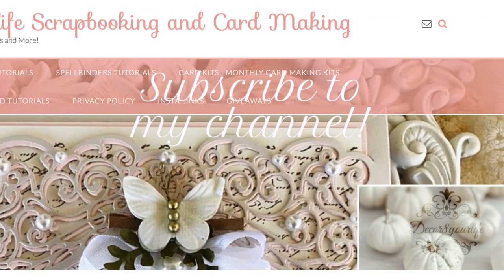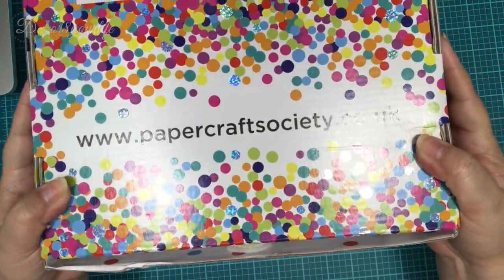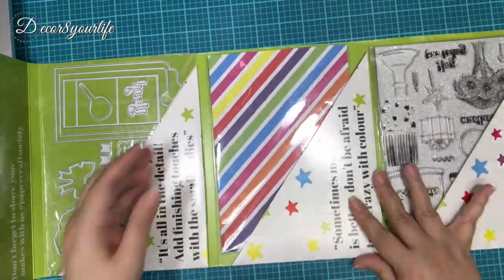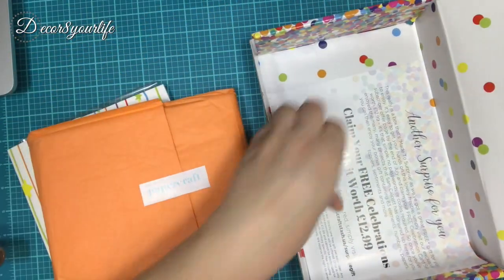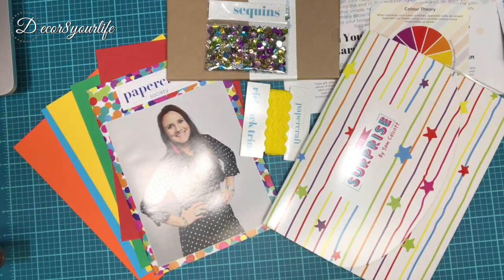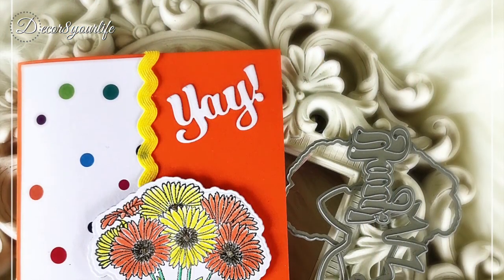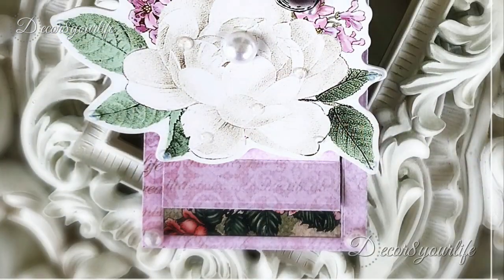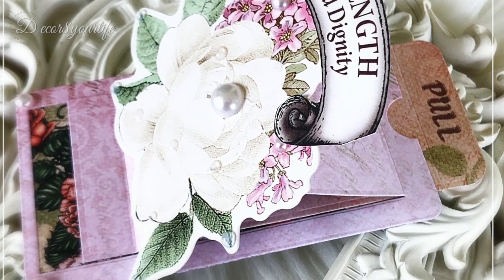5 Cards 1 Kit Papercraft Society Card Making Kit | Sam Calcott | July 2020 | Cardmaking Ideas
Cardmaking kit by Papercraft Society. This month's kit was put together by Sam Calcott. Check it out!